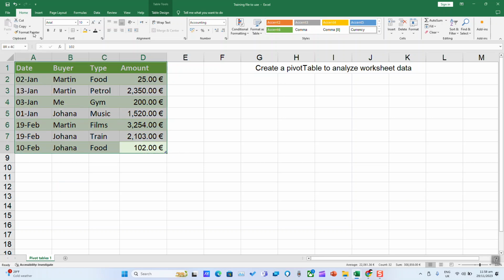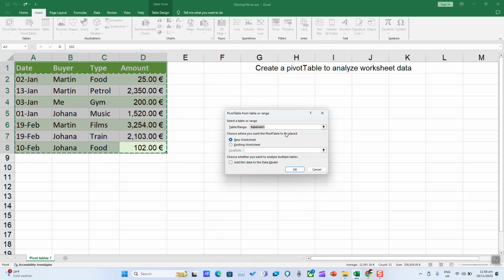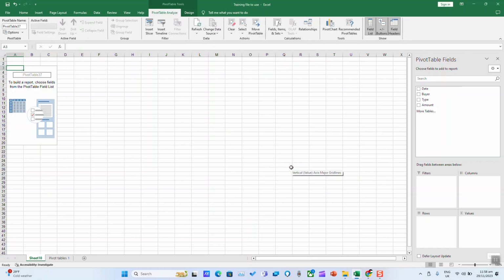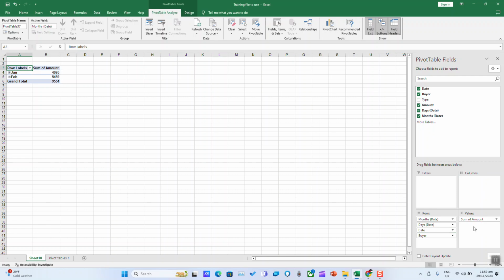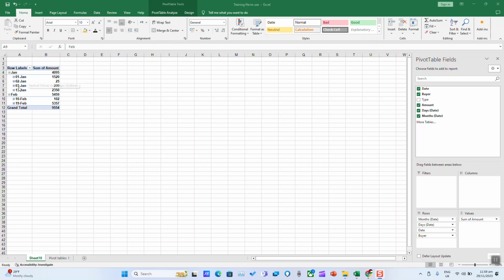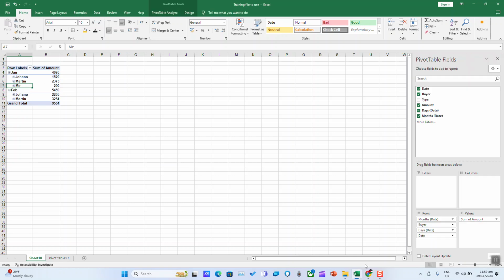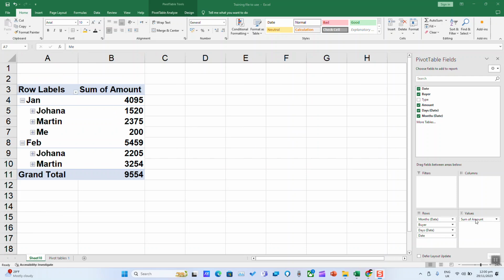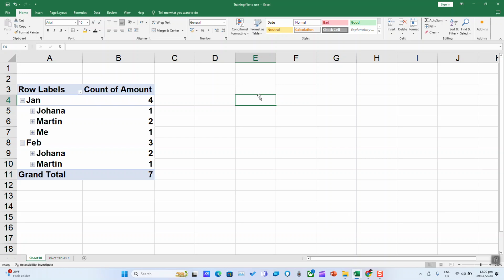How to create a PivotTable to analyze Worksheet data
This video is a step by step tutorial in which I show you an easy way to  create a PivotTable to analyze Worksheet data in Excel!